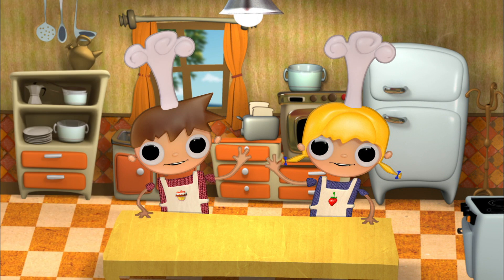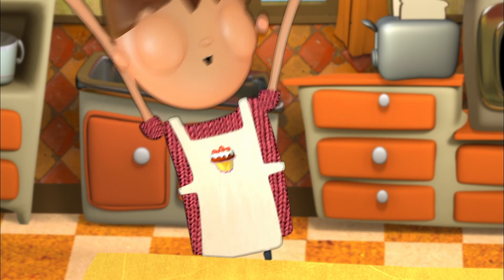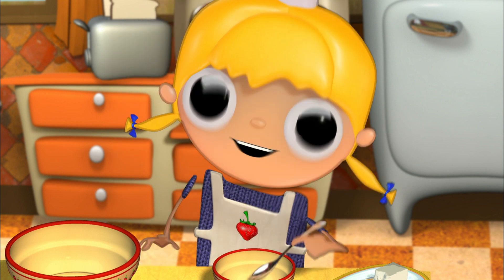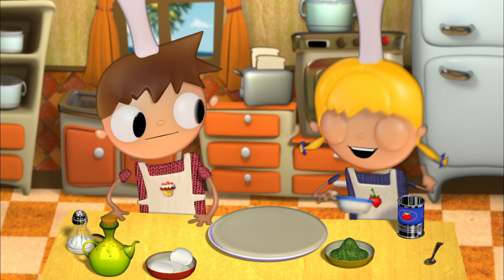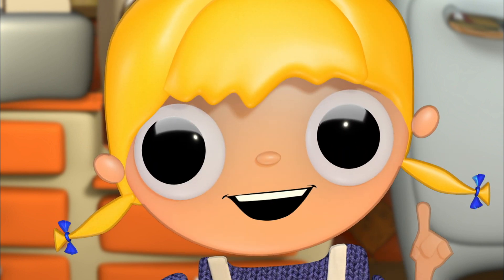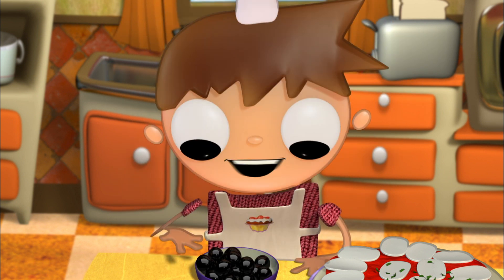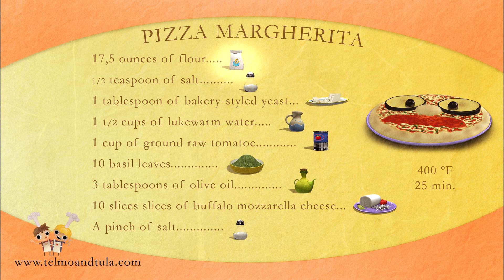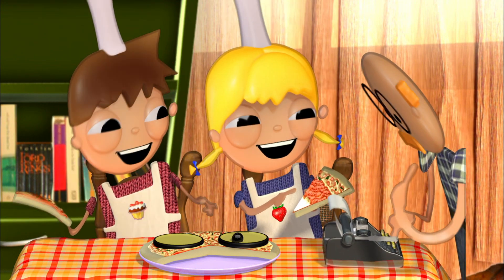Telmo & Tula. Little Cooks. "Pizza Margarita". Recipes for Children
Telmo and Tula little cooks is a cartoon video show for kids with recipes ideas for cooking with children, simple recipes and delicious desserts and food. Cook with kids

a website with extra material of Telmo and Tula: all the episodes of the show, coloring pages, recipes, crfts, games for kids... and more fun and educational resources for kids of other cartoon shows.

Telmo and Tula is a cute animated series for children which you can learn to make recipes and easy crafts for all the family. Children's educational videos pictures, ideas, leisure, entertainment and learning for children cartoon Series. Kids can participate in the kitchen and have with them a fun time cooking tasty recipes for the family, learn with these funny cartoon new ideas for food. They're two paper dolls teaching children how to do and how to develop imagination and creativity in every cartoon video.

Format: 52x7' - 3D HDTV
Target: 4 to 8 years old